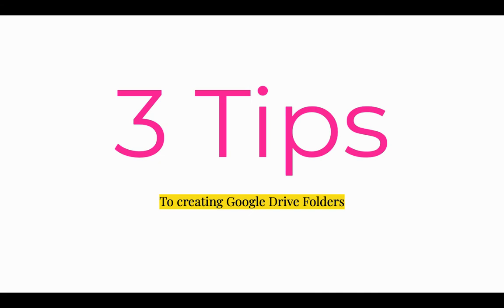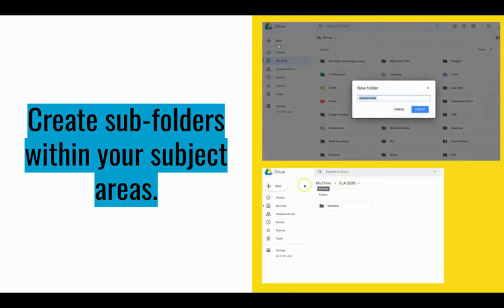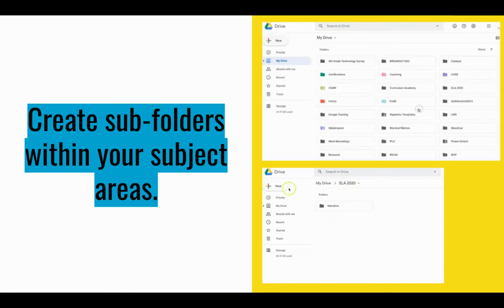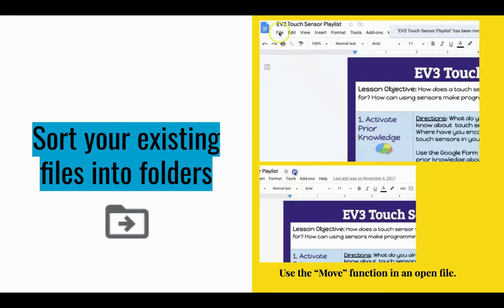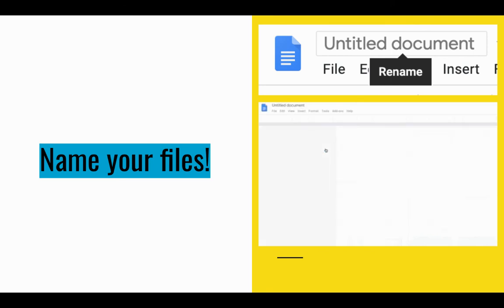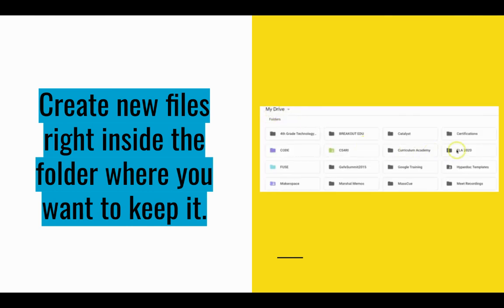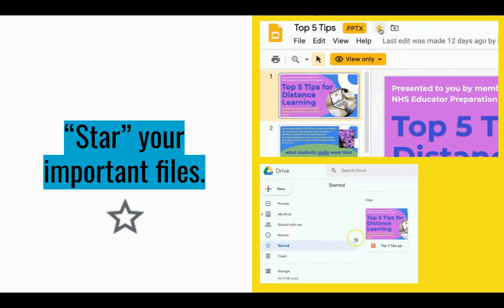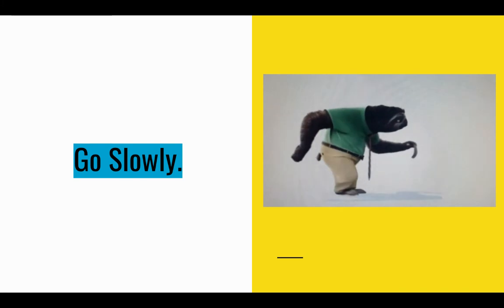Organizing Your Digital Locker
This video was created with our middle school students in mind - tips to organizing their google drives. But... it's useful for anyone who needs a little tidying of their digital lockers.